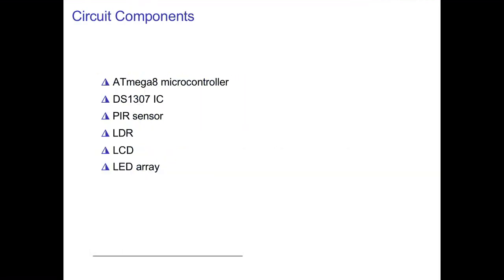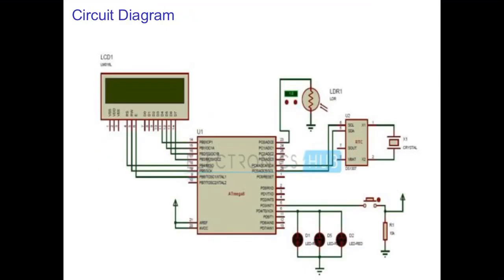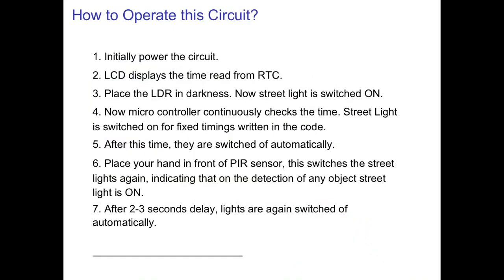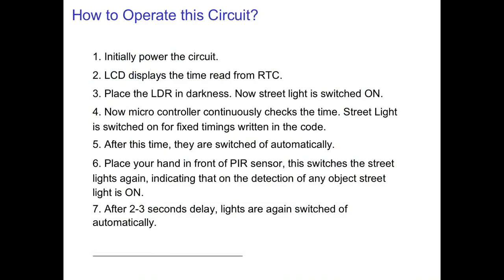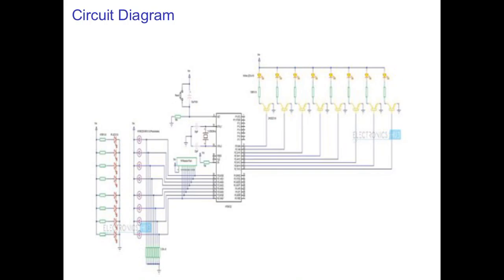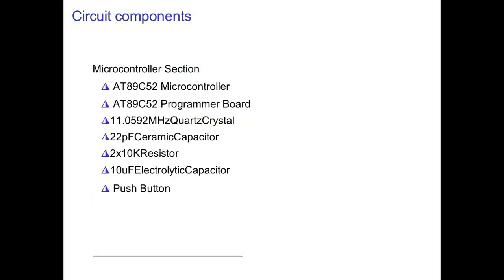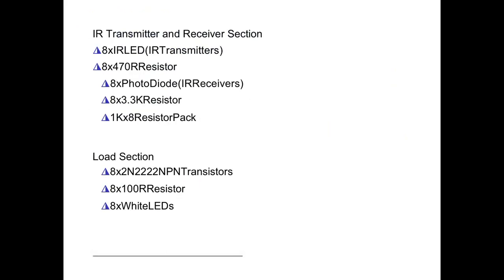Street lights glowing on detecting vehicles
Technology-Street lights glowing on detecting vehicles